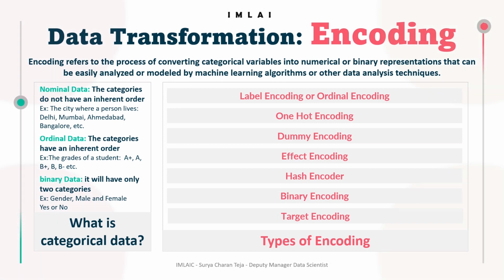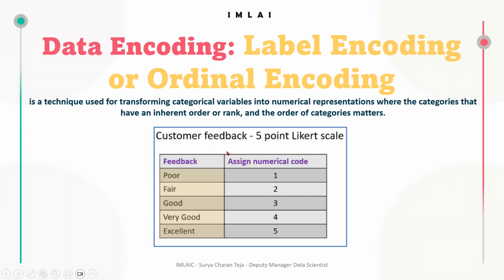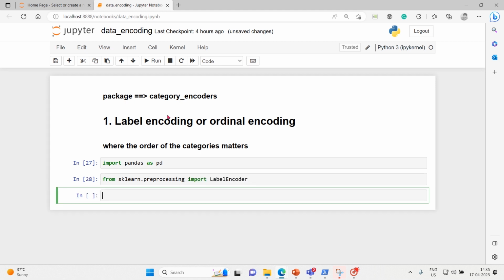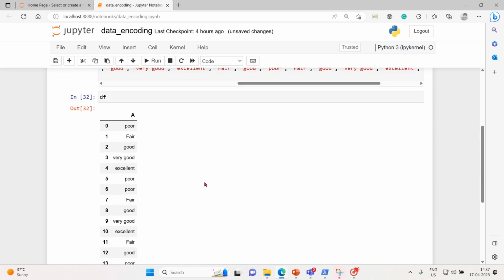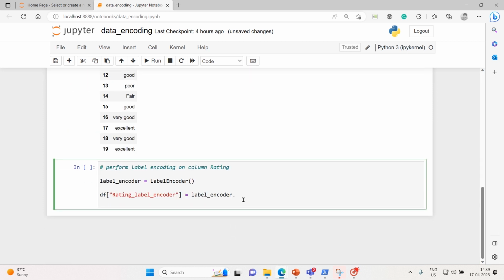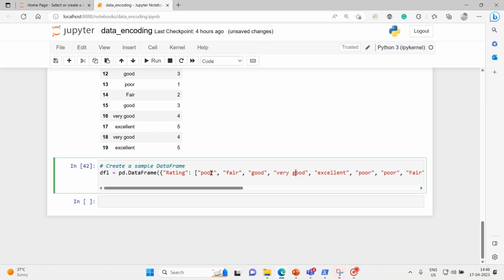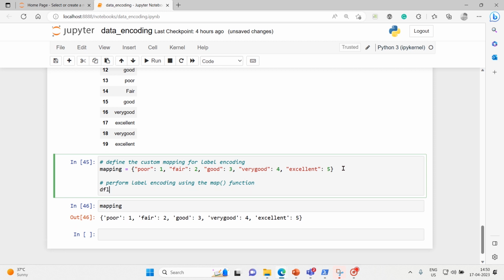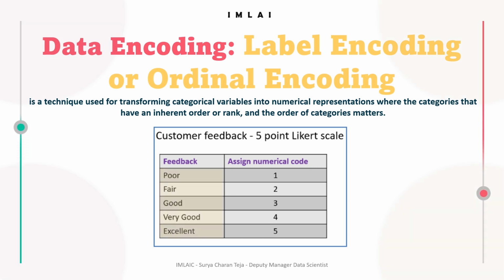18_5_1 Label encoding or Ordinal encoding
18_5_1 Label encoding or Ordinal encoding